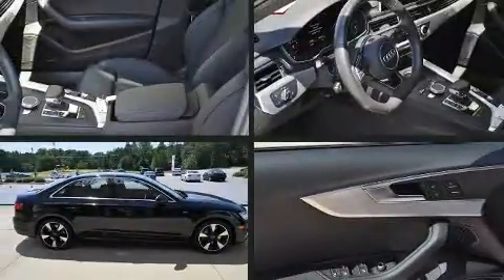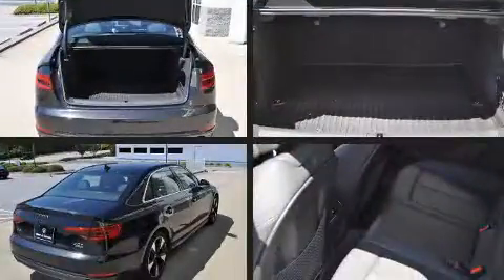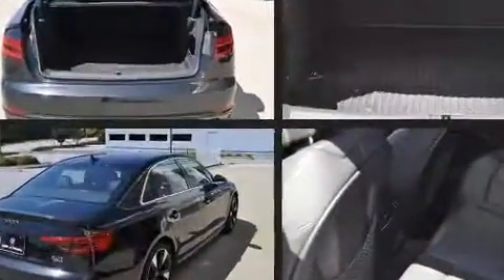2017 Audi A4 Premium Plus in Columbia, SC 29223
Here's a great deal on a 2017 Audi A4. This 4 door, 5 passenger sedan still has less than 80,000 miles! Under the hood you'll find a 4 cylinder engine with more than 200 horsepower, providing a smooth and predictable driving experience. The engine breathes better thanks to a turbocharger, improving both performance and economy. A wealth of standard features means that you no longer have to sacrifice. Such as remote keyless entry, power front seats, an automatic dimming rear-view mirror, heated seats, power moon roof, power door mirrors and heated door mirrors, blind spot sensor, and cruise control. With high intensity discharge headlights illuminating your path, you'll always appreciate maximum visibility. Audi also prioritized safety and security by including: dual front impact airbags with occupant sensing airbag, head curtain airbags, traction control, brake assist, anti-whiplash front head restraints, ignition disabling, an emergency communication system, and 4 wheel disc brakes with ABS. With electronic stability control supplementing mechanical systems, you'll maintain precise command of the roadway. A Carfax history report provides you peace of mind by detailing information related to past owners and service records. We have a skilled and knowledgeable sales staff with many years of experience satisfying our customers needs. We'd be happy to answer any questions that you may have. We are here to help you.